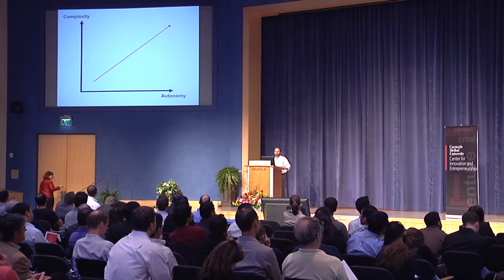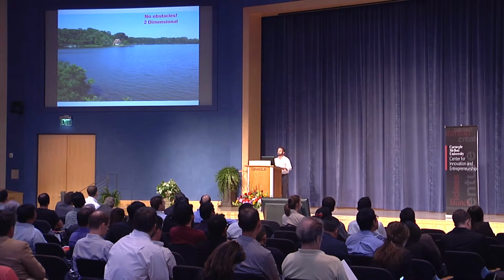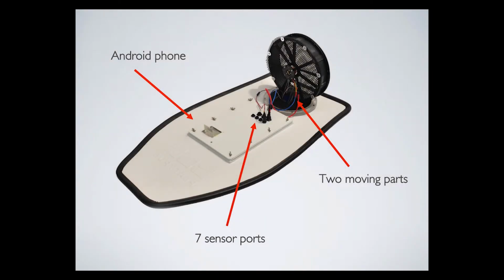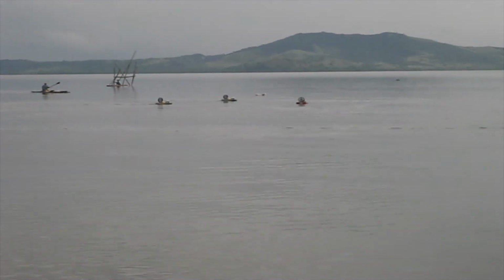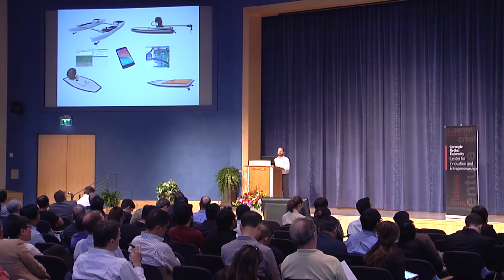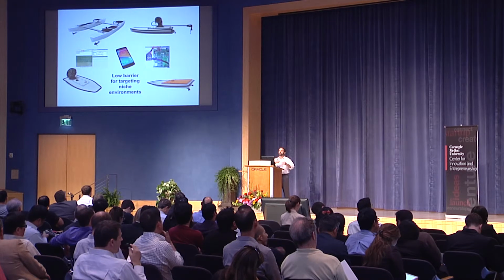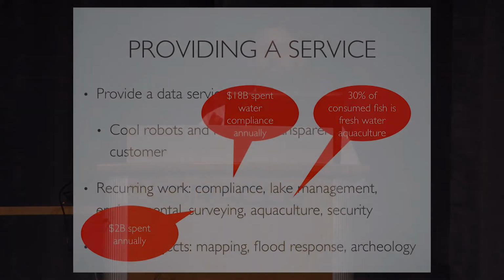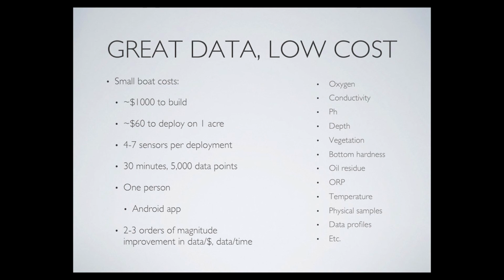Platypus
Platypus: Robots Collecting Water Information from Australia to Africa

Platypus aims to change the way information is collected about water, for compliance, research, environmental and industrial applications. Our low-cost, autonomous boats can collect a range of information about water dramatically more easily and cheaply than current approaches.